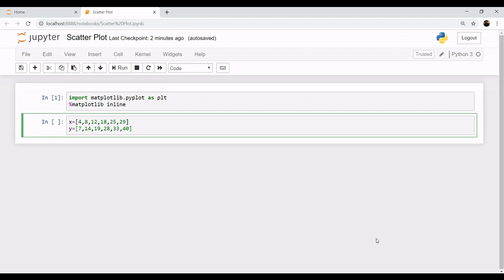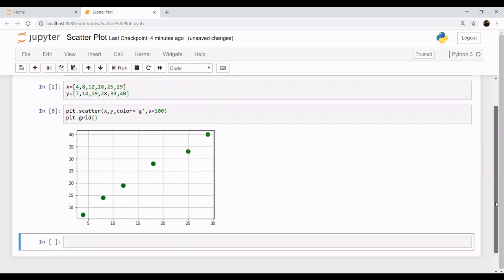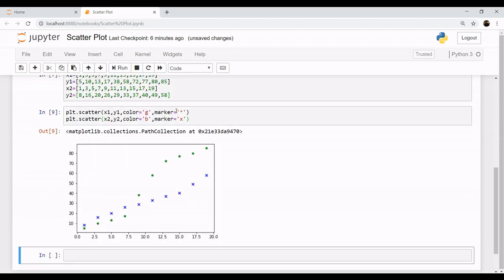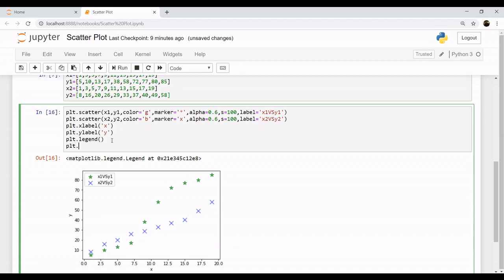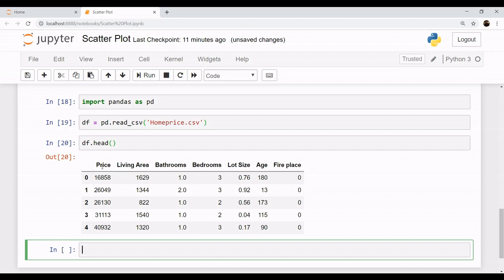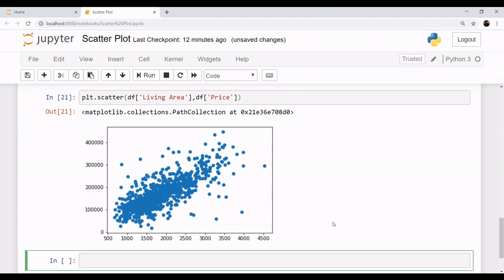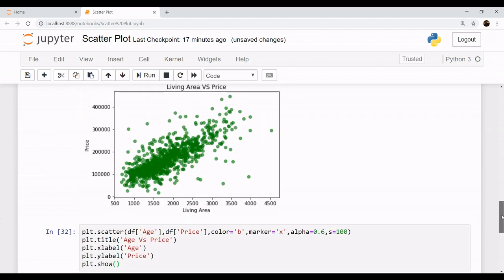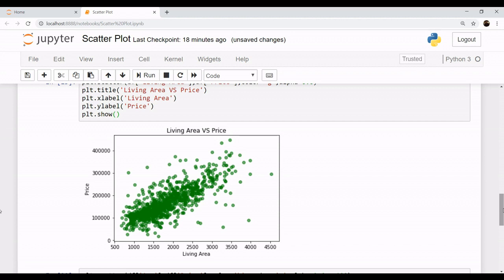Scatter Plot | Scatter Plot Matplotlib | Scatter Plot in Python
Matplotlib scatterplot. Matplot has a built-in function to create scatterplots called scatter(). A scatter plot is a type of plot that shows the data as a collection of points. The position of a point depends on its two-dimensional value, where each value is a position on either the horizontal or vertical dimension.